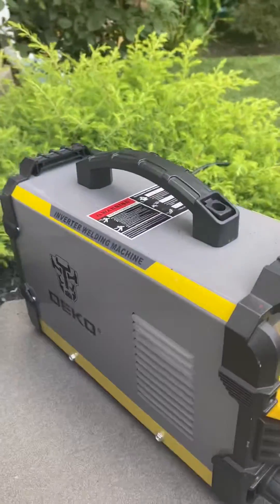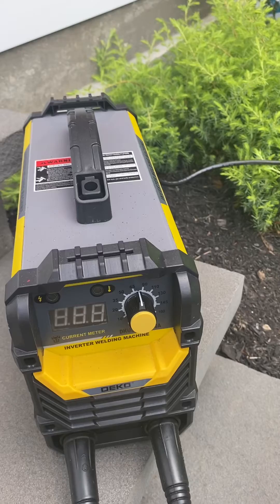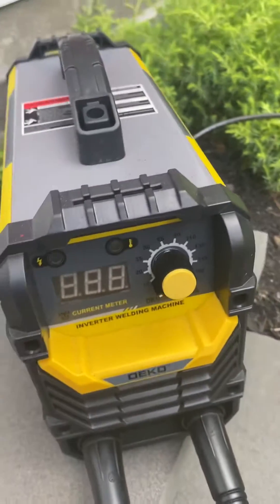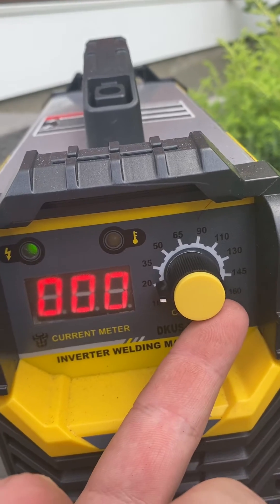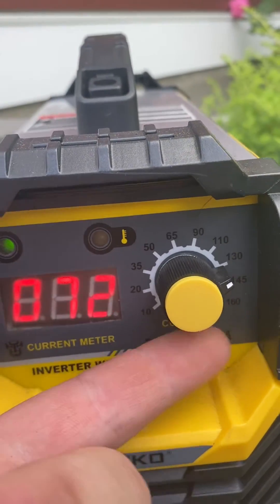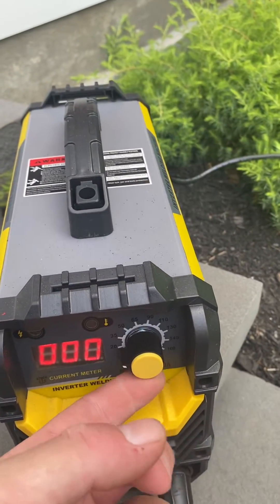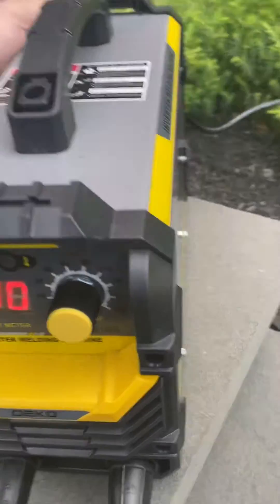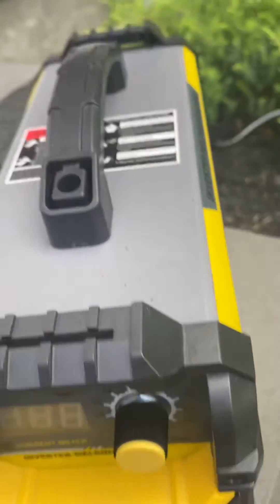DekoPro 110/220V MMA Stick Welder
Digital display doesn’t correlate with knob, ive owned this welder for a month, have maybe 20 hours on it cumulatively

(purchased 7/16 issue happened 8/16, one day after the one month return window)

It’s a solid inverter welder that welds great for its size but being unable to accurately adjust amperage makes it difficult to weld with,  the company asked for a video showing the issue to assist me

My question is, can I recalibrate the amp knob/digital display?

(I have run 7018, 6011, 6013 rods on 110 and 220, when correct amperage is used this thing runs great with it’s only limitation being duty cycle but for most jobs it keeps up well with my friends larger millers)